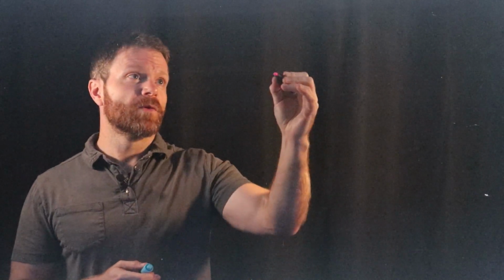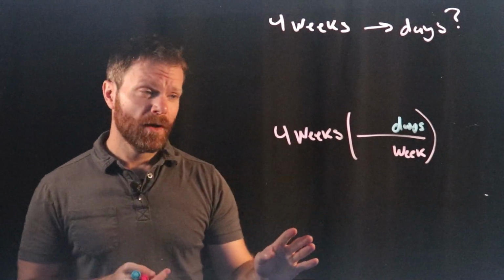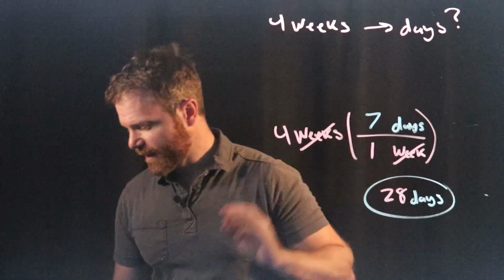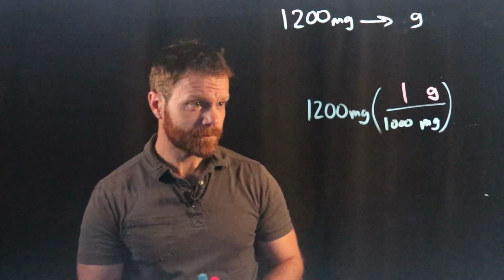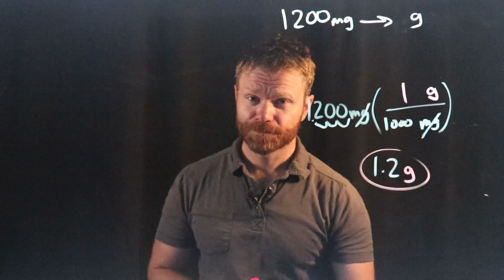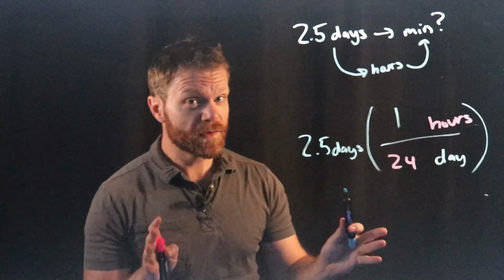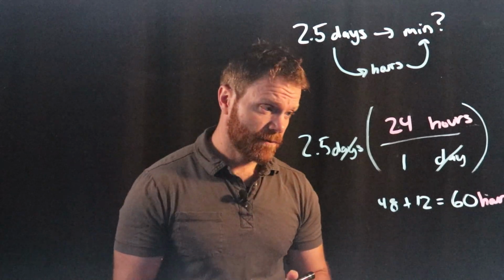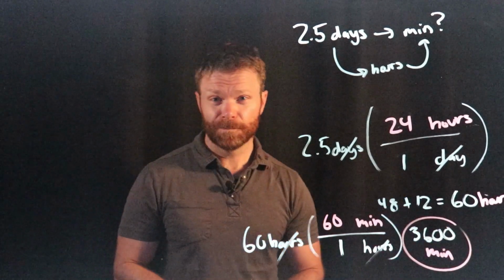Unit Conversions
A lesson on how to use conversion factors to convert units. I go over basic units, SI units (metric units) and multi-step problems.